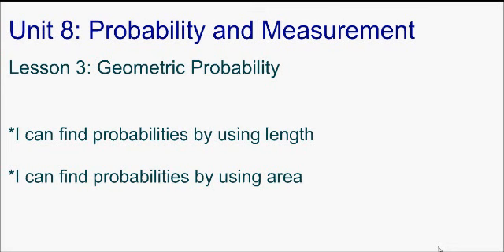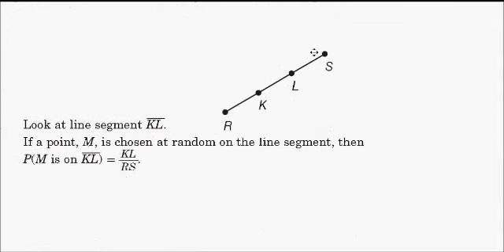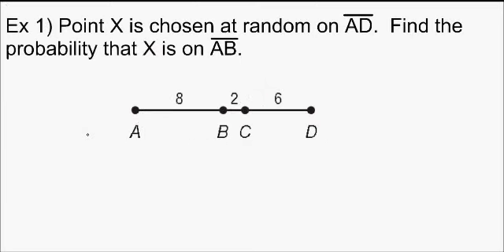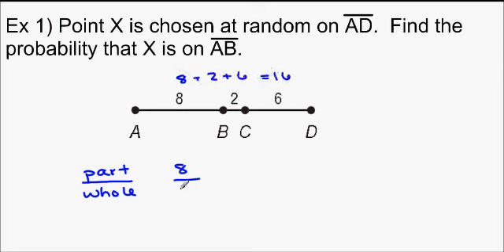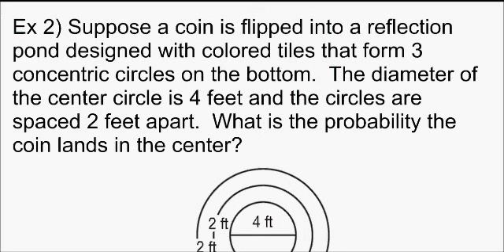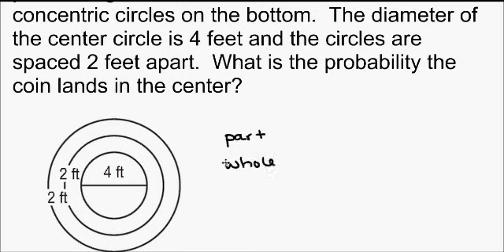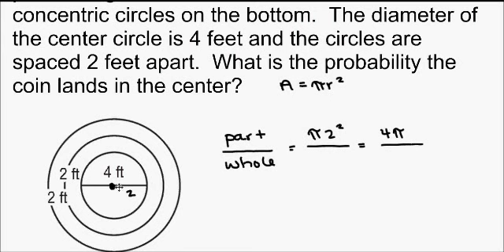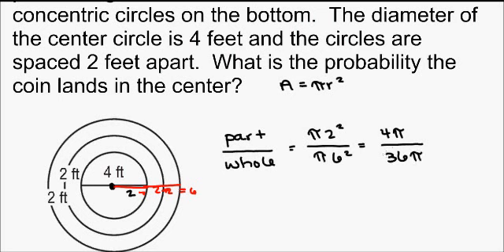Geometry - Unit 8 Lesson 3 Geometric Probability